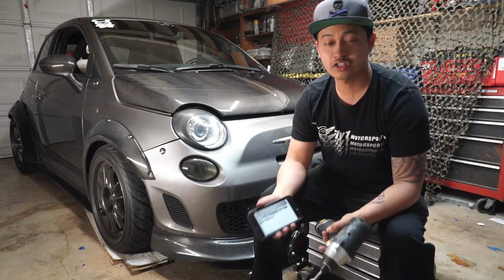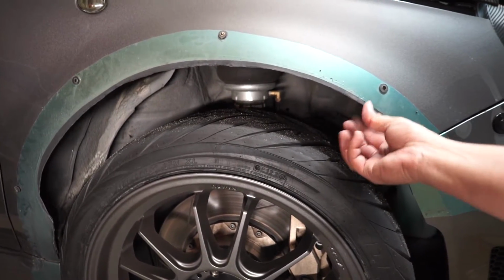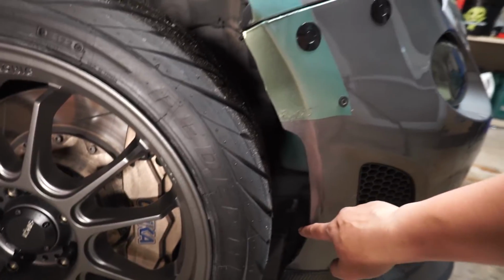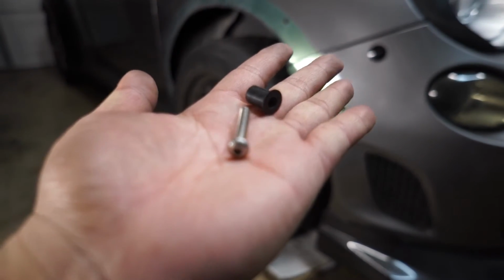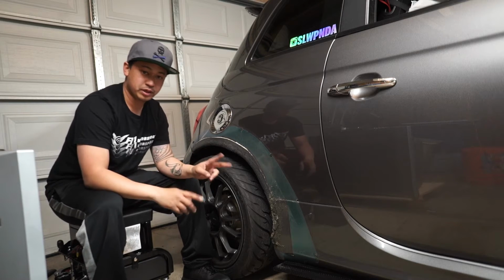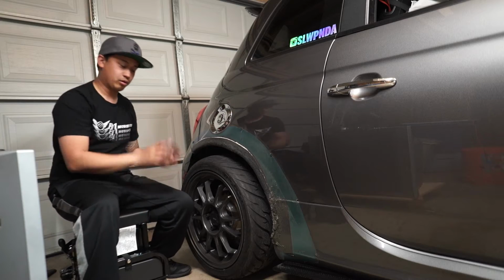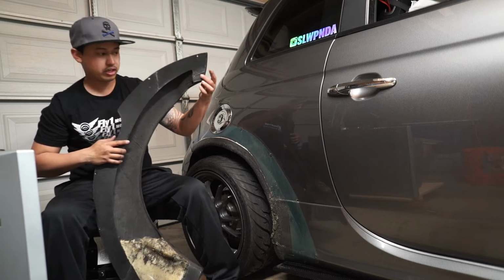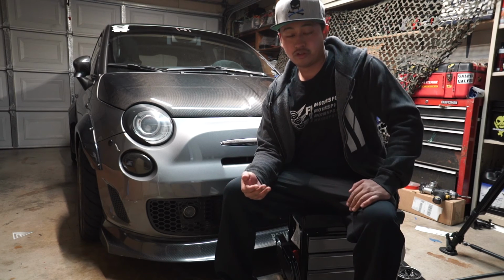Fender Flares Installed On My Fiat 500 Abarth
FLY1MOTORSPORTS SS FENDER FLARES! What you should know before buying them.

If you haven't already, be sure to stop by my Instagram //@SLOWPNDAS